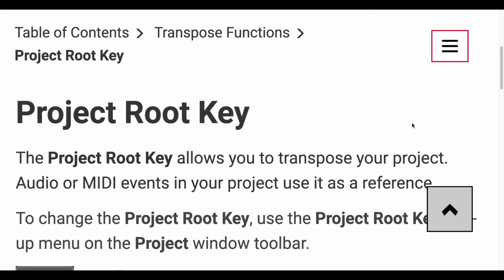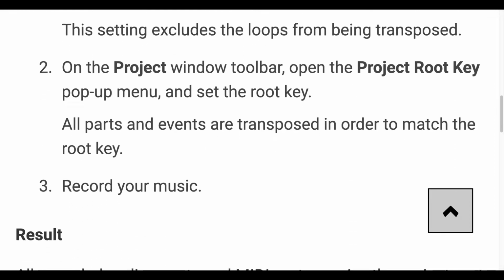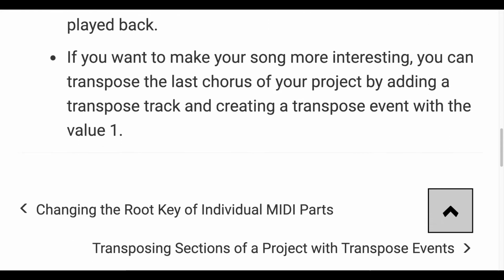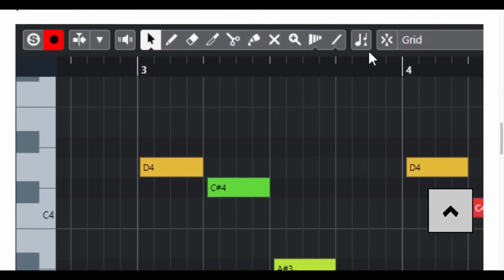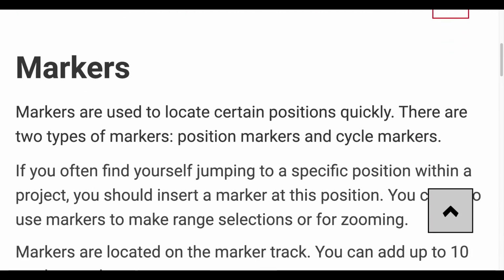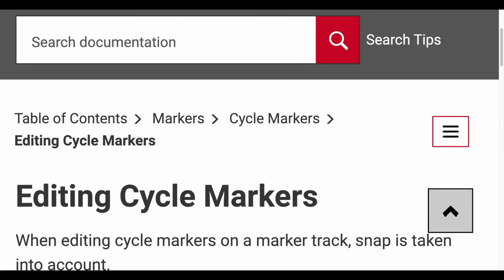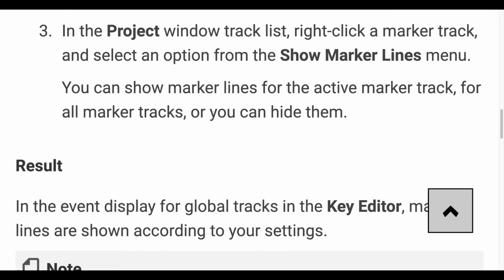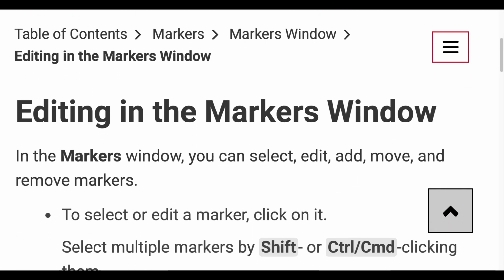Cubase 12 (Part 25)